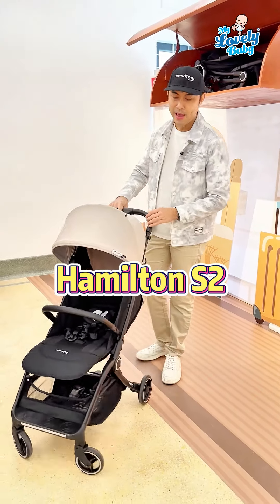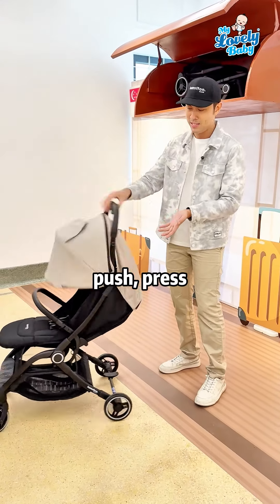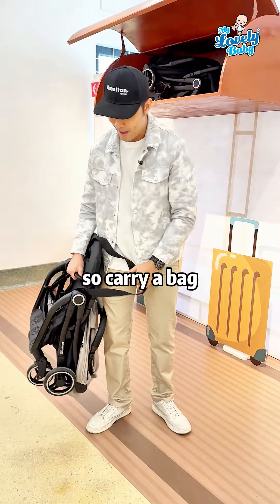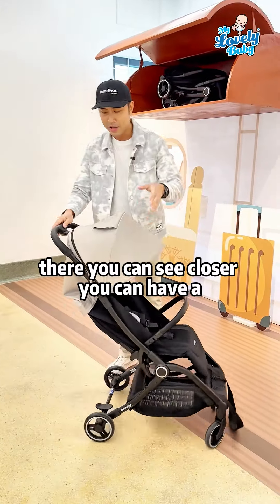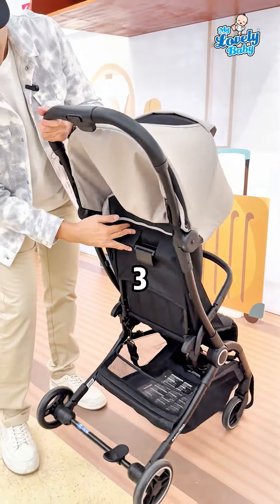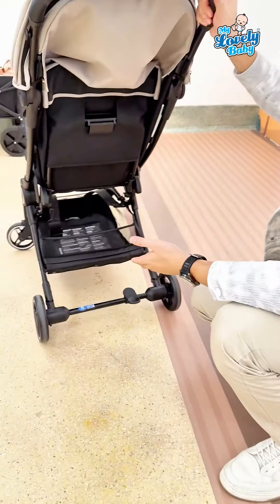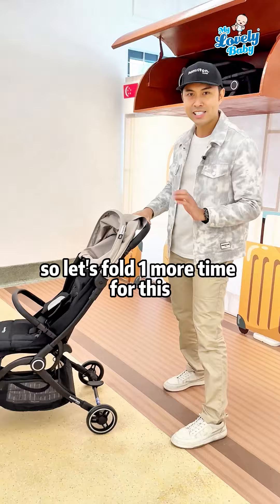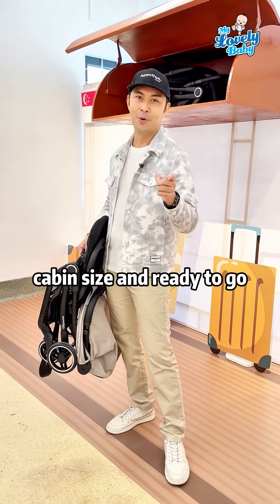【REVIEW】Hamilton S2 Stroller | My Lovely Baby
𝐇𝐚𝐦𝐢𝐥𝐭𝐨𝐧 𝐒𝟐 | 𝐂𝐨𝐦𝐩𝐚𝐜𝐭 𝐀𝐮𝐭𝐨 𝐅𝐨𝐥𝐝 𝐒𝐭𝐫𝐨𝐥𝐥𝐞𝐫🎉 Suitable for newborn up to 4 years old⭐ Easy carry like luggage and also cabin size 🤩
𝐇𝐚𝐦𝐢𝐥𝐭𝐨𝐧 𝐒𝟐 𝐒𝐭𝐫𝐨𝐥𝐥𝐞𝐫
■ Suitable for Newborn to 22kg
■ Auto-fold and unfold with only one-hand
■ Free standing when folded
■ Cabin size stroller*
■ Integrated carry strap, easily sling the stroller over your shoulder with the carry strap
■ 5-point harness seat belt with advanced magnetic buckle
■ Expandable canopy with SPF 50+ protection
■ Reflect wheel to add extra visibility when strolling in low light conditions
■ Mesh system with climate cool technology for increased air circulation (seat pad)
■ Premium leatherette bumper & pushbar
■ Detachable bumper bar
■ Water repellant canopy
■ Peekaboo window with magnetic flap covering
■ Reflective taps on shoulder pad
■ 3 harness heights spaced for a better fit from tiny to tall
■ Removable and washable textiles
■ 3 positions mechanical recline with one-hand adjustment
■ 2 positions adjustable leg rest
■ Easy large brake pedal
■ Sturdy on all surfaces with all-wheel suspension
🎁 Enjoy Exclusive Promotion + 0% Installment Plan + Extra Bonus at My Lovely Baby
🚗Visit us to View, Feel, and Try on Actual Quality of 𝐇𝐚𝐦𝐢𝐥𝐭𝐨𝐧 𝐒𝟐 𝐒𝐭𝐫𝐨𝐥𝐥𝐞𝐫 🤩👍🏻